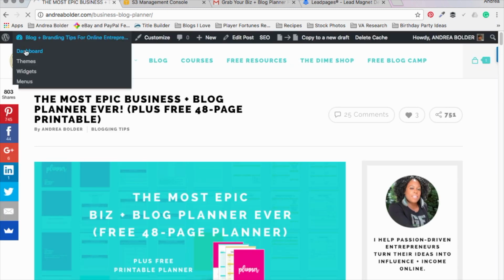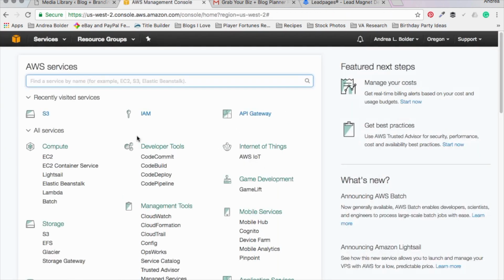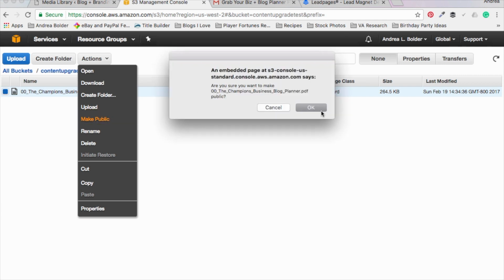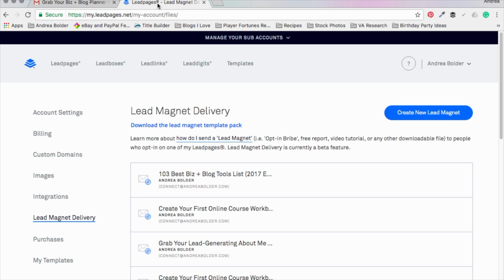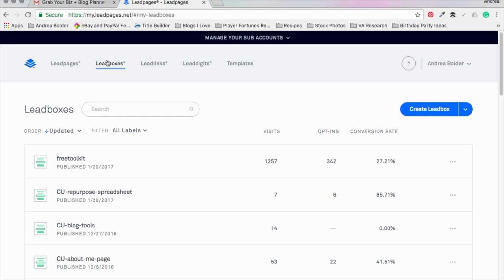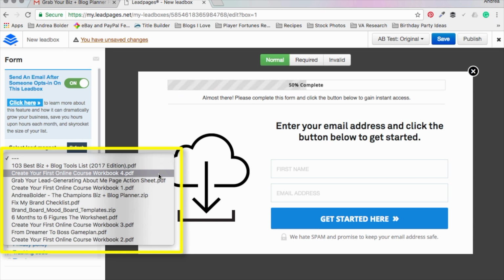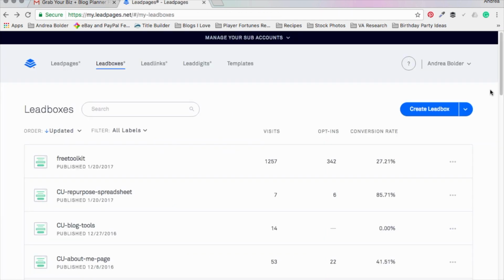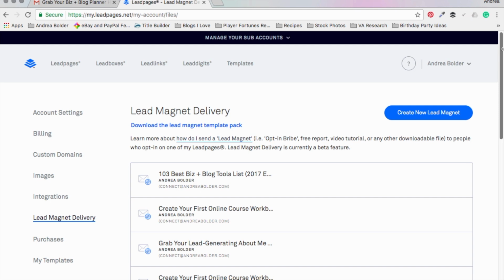How to Deliver Content Upgrades with WP, Amazon S3 + LeadPages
Content upgrades are key for building your email list and subscribers fast!

In this tech tutorial, I want to walk you through the steps of setting up your content upgrades for delivery. Now once your new subscriber opts-in to receive your freebie or pre-product promo opt-in, if it is a download then you will need a way to get it into their hands.

So, how do you deliver content upgrades?

Even though you can...I do not recommend uploading them directly to your Wordpress media library. I recommend using something like S3 amazon which is basically just a cloud storage where I keep all my digital files.

If you already have an Amazon account you can access S3 Amazon. So I created a separate tech tutorial on how to implement this strategy on your own site and how to upload your freebies and deliver your content upgrades using S3 Amazon and Lead pages so check that out and you’ll be able to see how I set everything up.

If you enjoyed this video let me know!